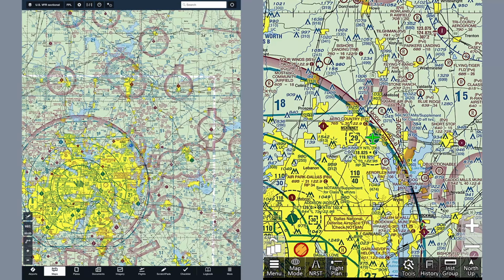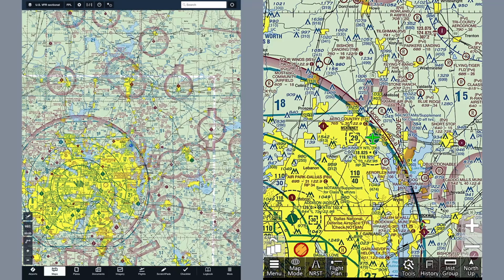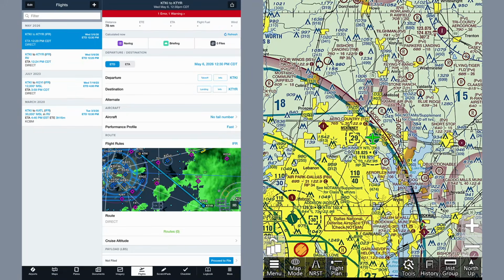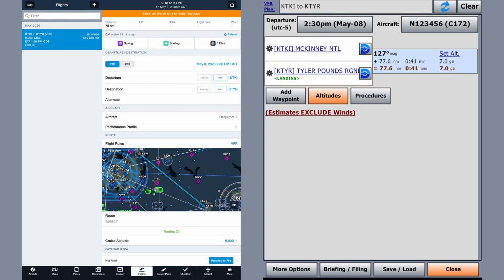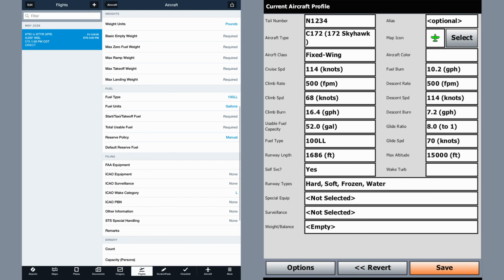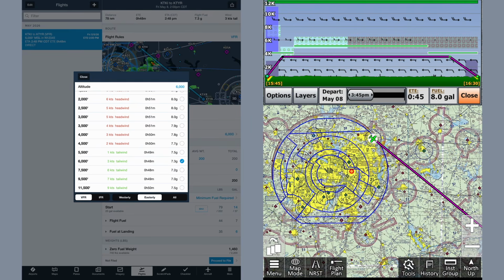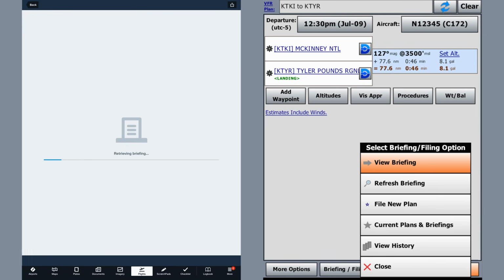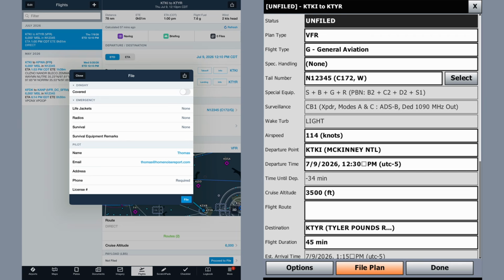Plan, Brief, and File Your First Flight in iFly EFB: Switching From ForeFlight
In the first episode of our Switching from ForeFlight series, we walk you through the basic functions of the app and how to prepare for your first flight using the app!
Watch through all of the episodes to get a comprehensive look at the app, and how to use it to get more out of your EFB!

Waiting for your subscription to run out? Don't wait! We match up to one years worth of subscription time from your current EFB.